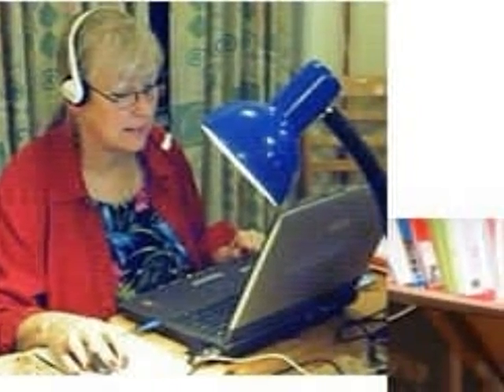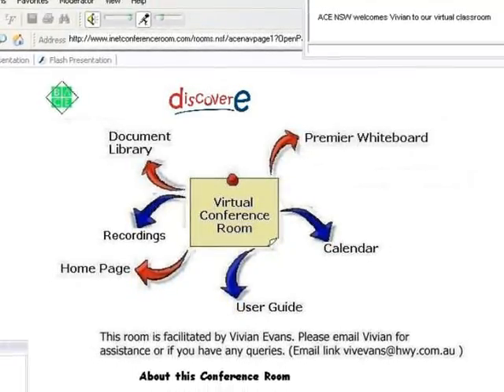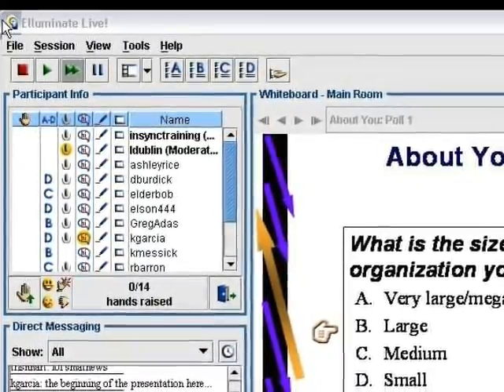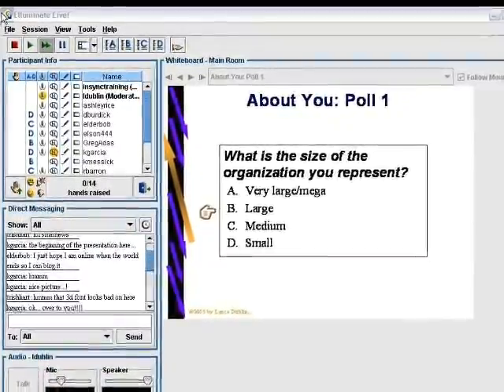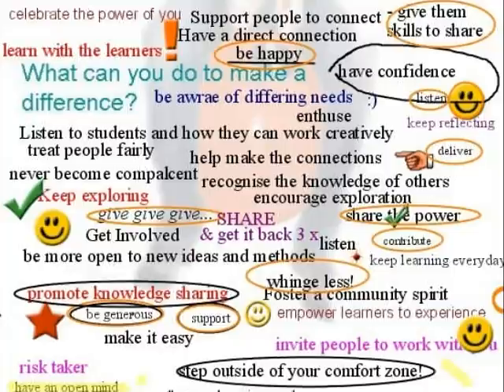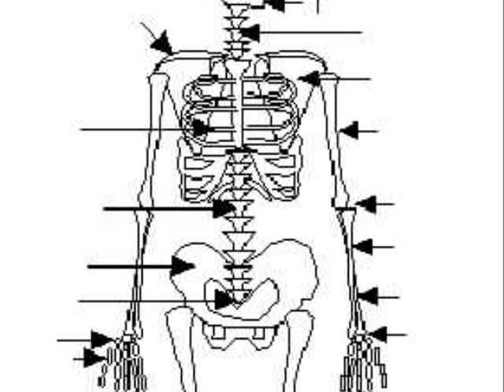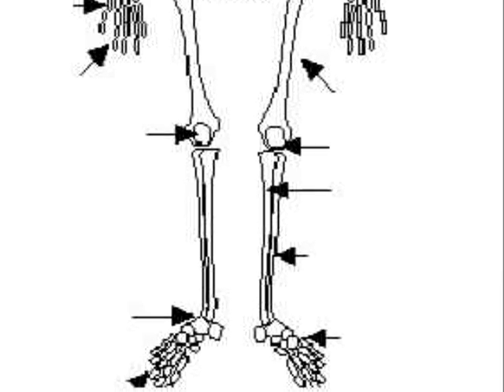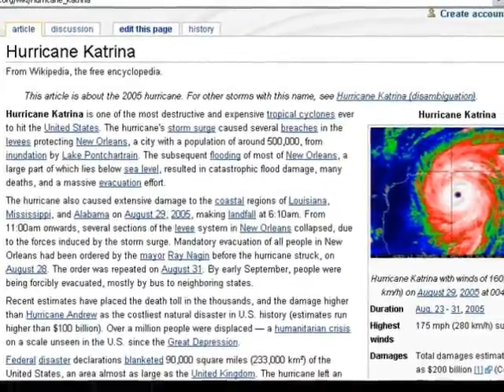Virtual Conference Rooms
This movie is a bit of a trial really exploring the use of Photostory 3 and whether it can be Youtubed :-) This short video is about Virtual conference rooms in education.